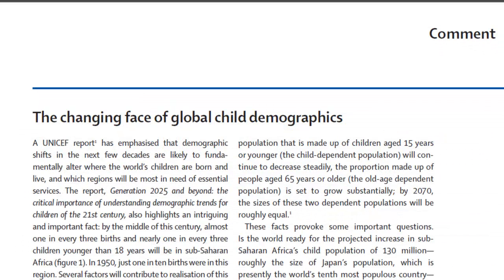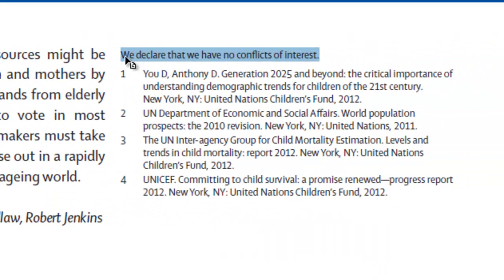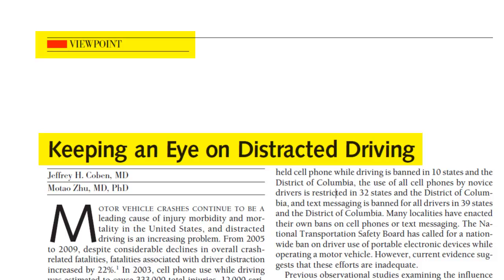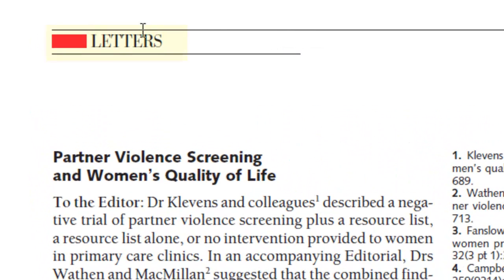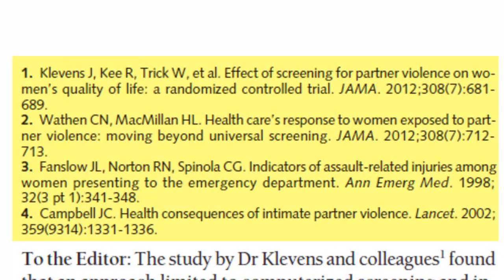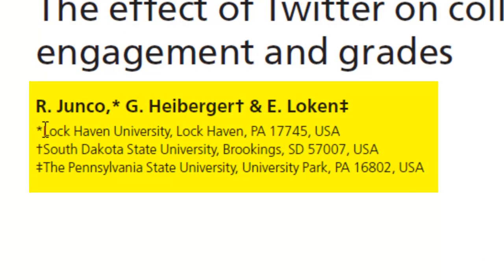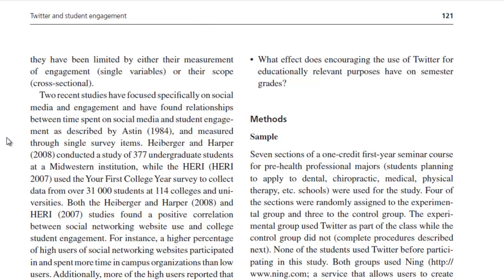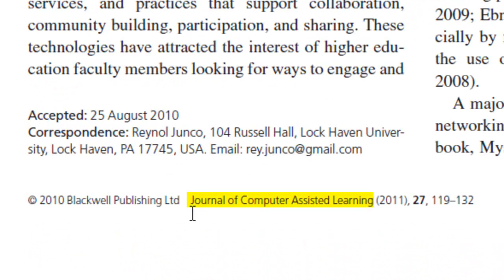Journal Article Elements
Learn to recognize academic journal articles: commentary/viewpoint articles, letters to the editor, and research articles. Learn about the components of an academic article, and the components you need for a citation.